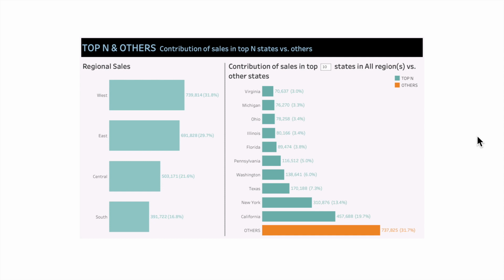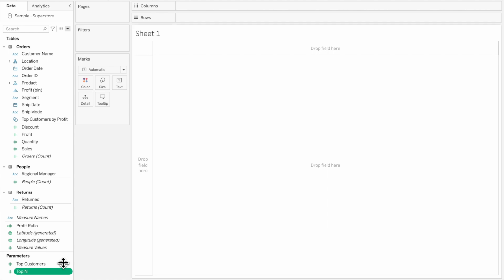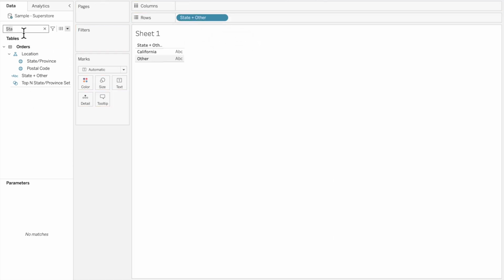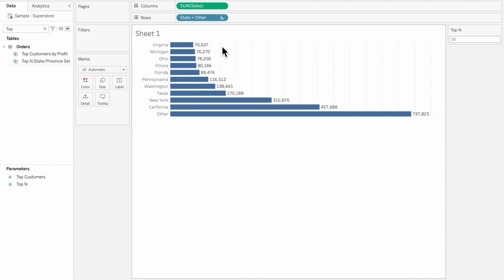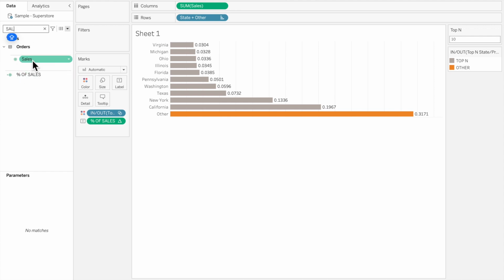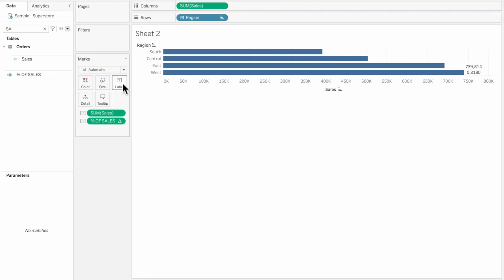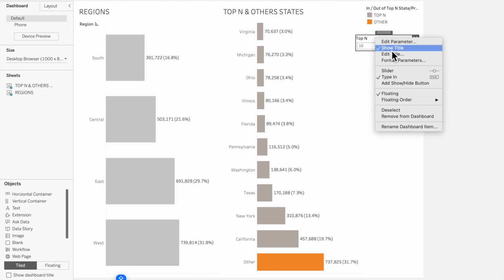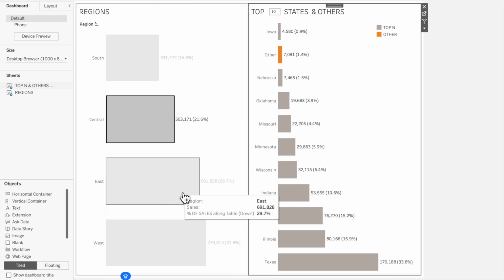Top N performance vs. Others in Tableau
This video shows Top N States by Sales and Other states (grouped as 'OTHERS'). It also shows how you can see Top N for specific category selected. Eg - Top N states and other states in   a specific region. Different methods has been discussed on tableau community already, we are using sets.